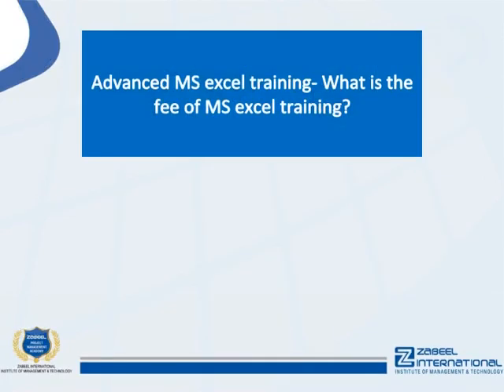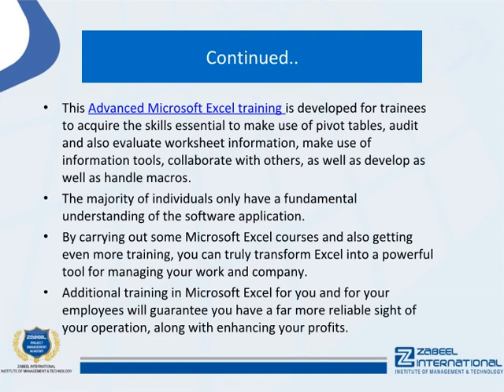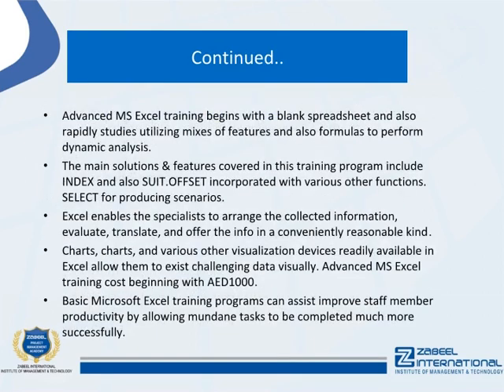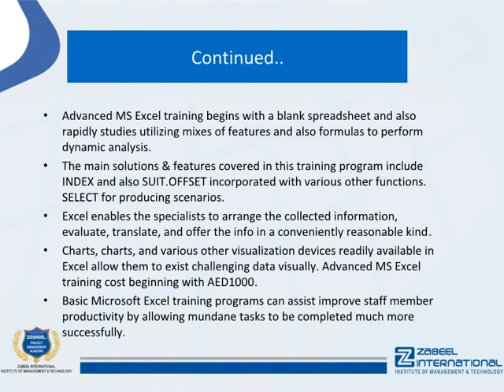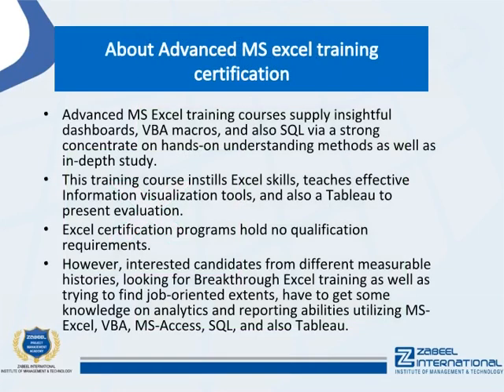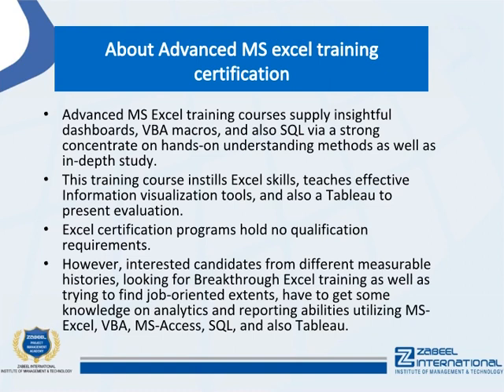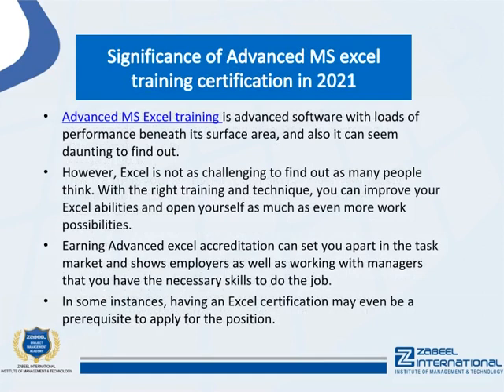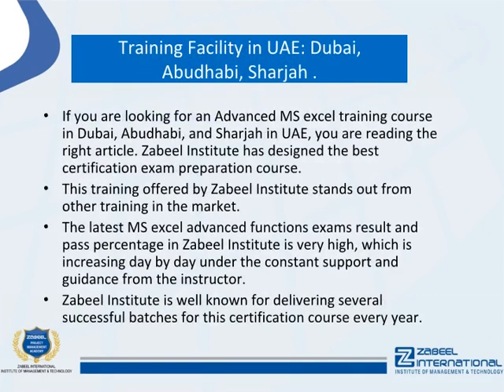Advanced MS excel training- What is the fee of MS excel training?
This Advanced Microsoft Excel training is developed for trainees to acquire the skills essential to make use of pivot tables, audit and also evaluate worksheet information, make use of information tools, collaborate with others, as well as develop as well as handle macros.

:::::::::::::::::::::::Advanced MS Excel training:::::::::::::::::

The majority of individuals only have a fundamental understanding of the software application. By carrying out some Microsoft Excel courses and also getting even more training, you can truly transform Excel into a powerful tool for managing your work and company. Additional training in Microsoft Excel for you and for your employees will guarantee you have a far more reliable sight of your operation, along with enhancing your profits.

Advanced MS Excel training begins with a blank spreadsheet and also rapidly studies utilizing mixes of features and also formulas to perform dynamic analysis. The main solutions & features covered in this training program include INDEX and also SUIT.OFFSET incorporated with various other functions. SELECT for producing scenarios.

::::::::::::::::Training Facility in UAE: Dubai, Abu Dhabi, Sharjah.:::::::::::::

If you are looking for an Advanced MS excel training course in Dubai, Abudhabi, and Sharjah in UAE, you are reading the right article. Zabeel Institute has designed the best certification exam preparation course.

This training offered by Zabeel Institute stands out from other training in the market.

The latest MS excel advanced functions exams result and pass percentage in Zabeel Institute is very high, which is increasing day by day under the constant support and guidance from the instructor. Zabeel Institute is well known for delivering several successful batches for this certification course every year. Zabeel ensures to help all students with all sorts of assistance for their brilliant performance in the exam.

Zabeel Institute, established in 1988, is a leading Educational and Training Institute for executives in Dubai. Zabeel Institute is by the KHDA and Ministry of Education UAE. Zabeel offers training programs to professionals from various industries like Airlines, Travel & Tourism, Engineering, Construction, Accounts & Finance, Information Technology, Logistics, Languages, and Management. Zabeel’s career-specific courses are imparted through interactive teaching techniques, state-of-the-art technology, and experienced and highly qualified faculty.

1. More than 32 Years of Experience in training Professional Executives
2. Achiever of many QUALITY AWARDS for training from 1988 till date
3. Qualified & Certified Trainers
4. Sophisticated lab with high-end machines and licensed software
5. Certificates attested by the Ministry of Education, UAE
6. Vast resource materials for reference and course materials
7. Free online support for further assistance
8. Free follow up orientation seminars & workshops
9. Integrated Training & Career Development Plan

::::::::::::::::::::Recommendation:::::::::::::::::::

Zabeel Institute helps you to get the Advanced MS excel training certification based on your education and experience and will further guide you to the certification.

To know more about these MS excel advanced functions course fees, exam costs, exam fees, certification, general certification costs, and more, please Contact Zabeel Institute!

Zabeel offers excel in Dubai and Sharjah in UAE

To know more about Advanced MS excel training visit